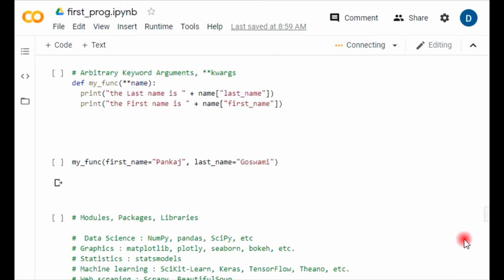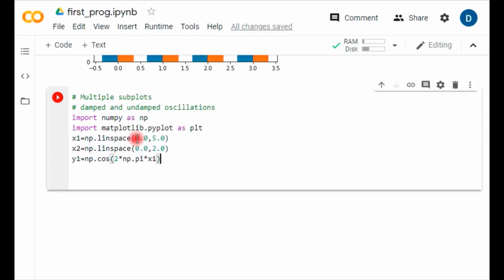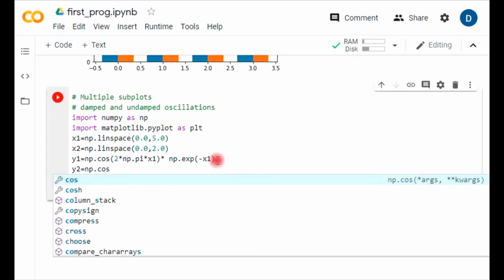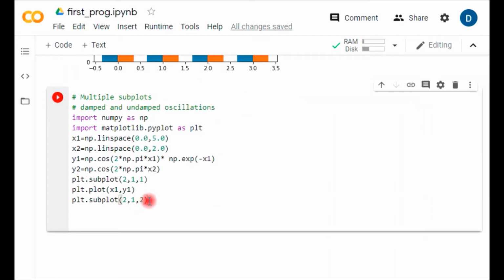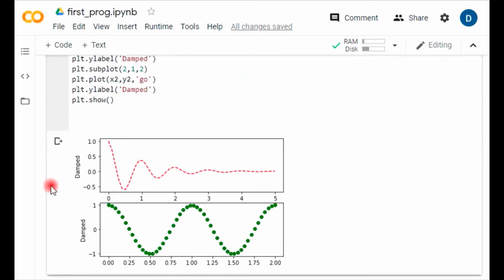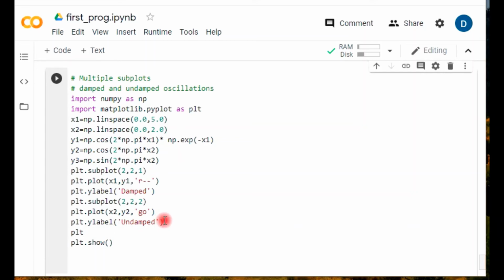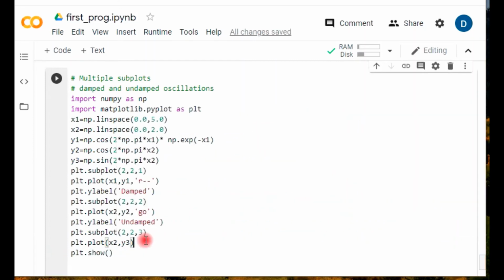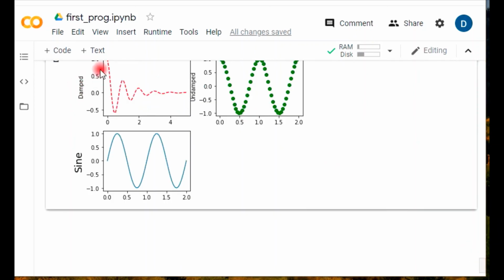Machine Learning using Python: 15 {Working with Python Subplots ( Examples)}